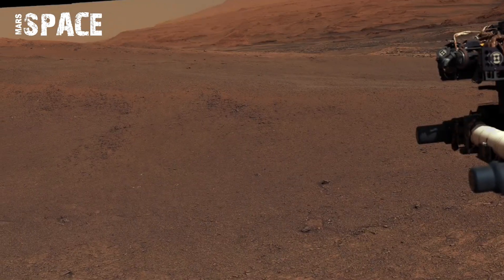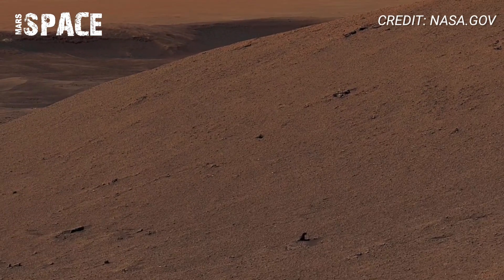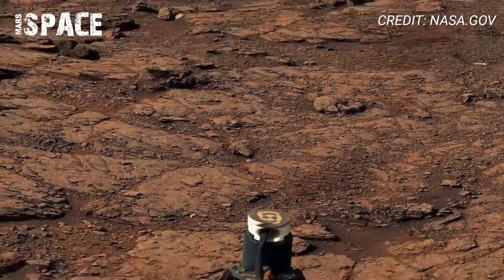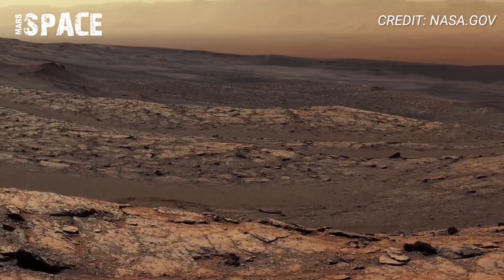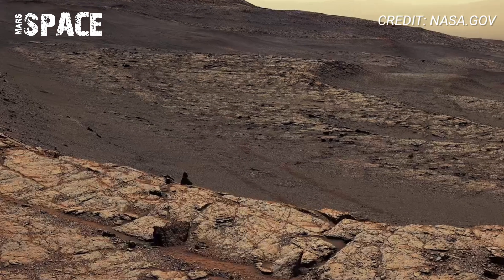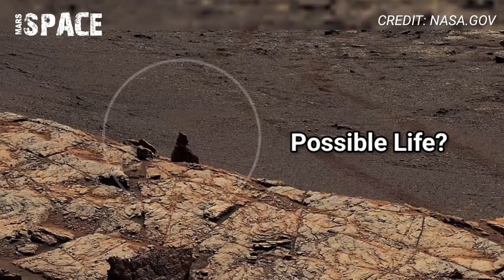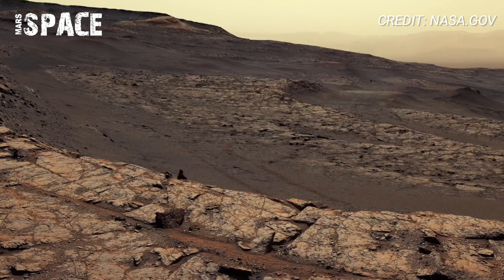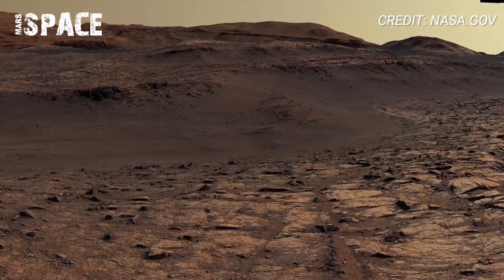NASA Mars Rover Curiosity Captured Breathtaking Panoramic Footage of Mars in 4K!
NASA’s Curiosity Rover has captured one of the most breathtaking panoramic views of Mars ever seen! 🚀
In this high-resolution 4K footage, you’ll witness the Red Planet’s stunning landscape — from rocky plains to distant hills and the dramatic backdrop of Mount Sharp.

This 360° panoramic footage, stitched together from dozens of high-quality images by Curiosity’s Mastcam, gives us a realistic view of what it would feel like to stand on Mars.

Every rock, ridge, and shadow tells a story of ancient Martian history. This footage not only offers beauty — but valuable scientific clues about Mars’ past.

CREDIT: NASA.GOV/JPL-Caltech
📍 Location: Mount Sharp, Gale Crater
📅 Captured by: NASA’s Curiosity Rover

👍 Like the video if you're amazed by Mars